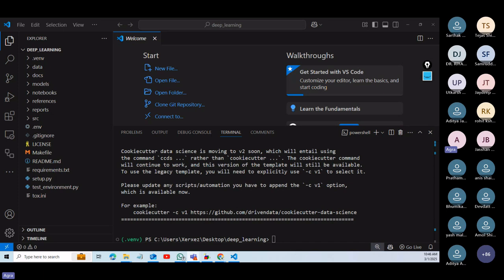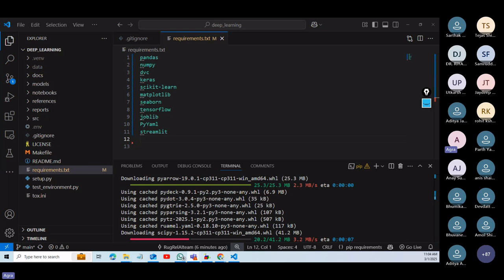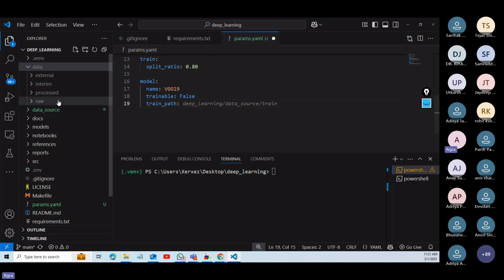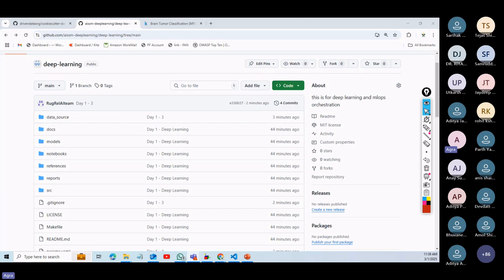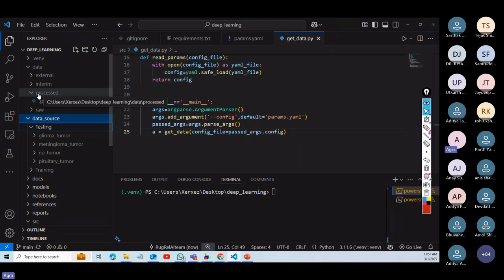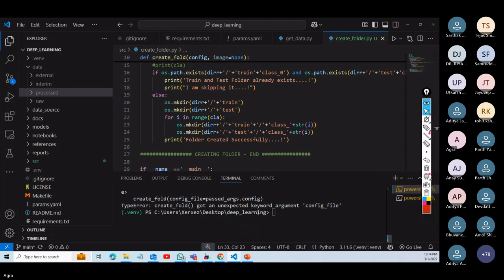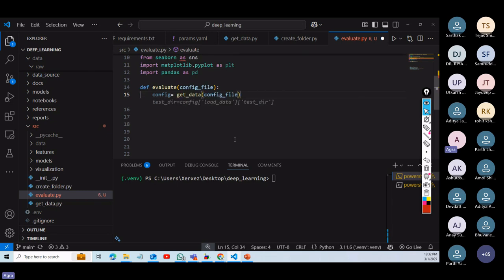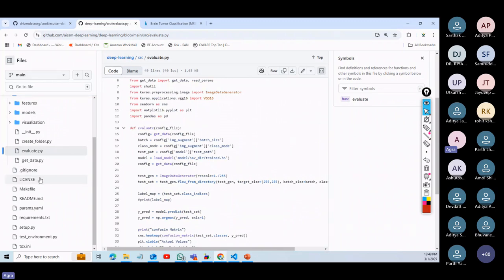2-Day Workshop - Session -1 : Deep Learning with MLOps using MLFlow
Ready to bridge the gap between deep learning models and production? Dive into this hands-on workshop where we combine neural networks with MLOps best practices using MLFlow! Whether you're a data scientist, ML engineer, or developer, this workshop recording will equip you with tools to build, track, deploy, and scale models efficiently.

What You’ll Learn:
Day 1: Deep Learning Fundamentals & MLFlow Basics
1. Set up your deep learning environment (TensorFlow/Keras).
2. Build and train neural networks for image and text data.
3. Track experiments, parameters, and metrics with MLFlow.
4. Best practices for reproducibility in deep learning workflows.

Day 2: MLOps with MLFlow
1. Model packaging, versioning, and deployment.
2. Scale model inference using MLFlow’s serving capabilities.
3. Monitor models in production and manage lifecycle.
4. Integrate MLFlow with cloud platforms (AWS/GCP/Azure).

🚀 Don’t forget to STAR the GitHub repo 🌟 to access all materials before the workshop!